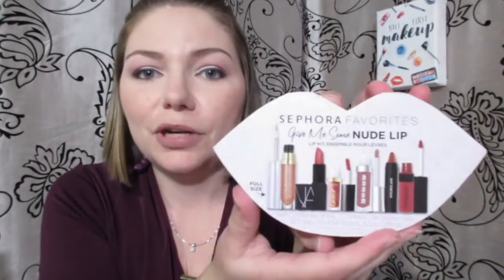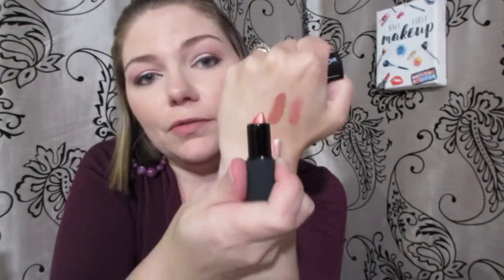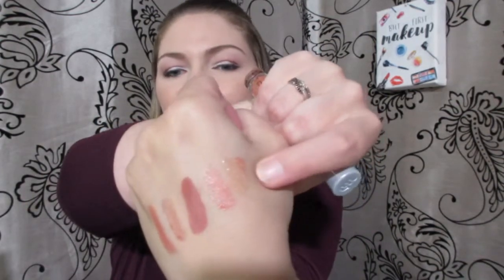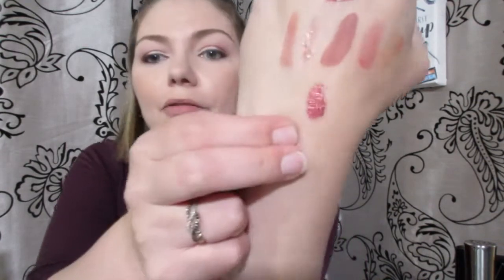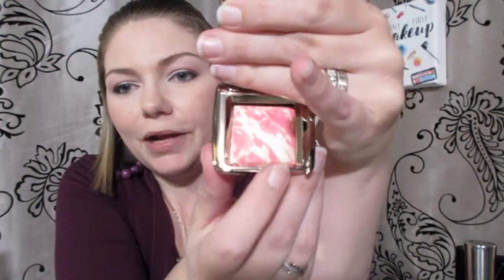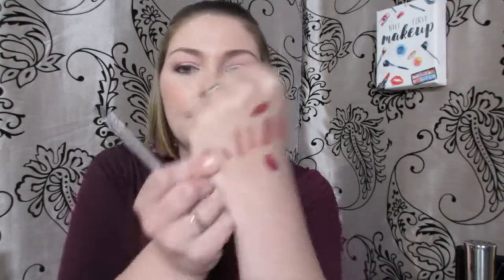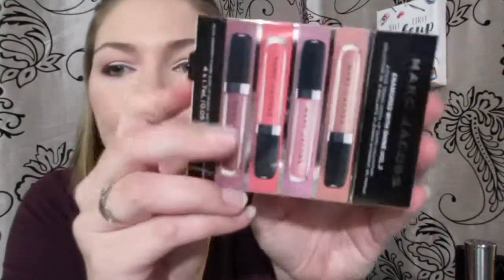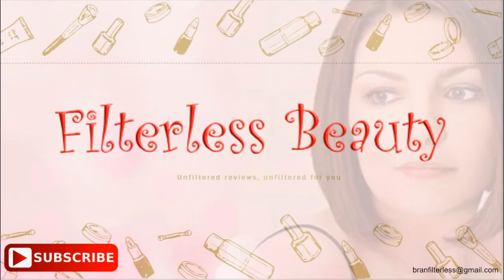Sephora Haul-June 2018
Open my new goodies with me!  I have some products to unbox and share with you guys.  Be sure to let me know which products you are excited to here more on.

Products mentioned:
-Violet Voss Like A Boss - PRO Eyeshadow Palette
-Marc Jacobs Beauty Highliner Matte Gel Eye Crayon Eyeliner-(Earth)quake 41
-Sephora Favorites Give Me Some Nude Lip
-Hourglass Ambient Lighting Blush Mini-Diffused Heat
-Marc Jacobs Beauty Enamored With Shine Vol. 2 - 4 Piece Mini Lipgloss Collection-Sugar Sugar/ Love Buzz/ Some Girls/ Make Me!
-Dior Backstage Face & Body Foundation trial size in 1N - 5 mL
-ANASTASIA BEVERLY HILLS LIP GLOSS IN ST. TROPEZ 0.07 oz/ 2 g, St. Tropez
-Marc Jacobs Eye-Conic Multi Finish Eyeshadow Palette

Ending music by Cashie Beats (my little bro)